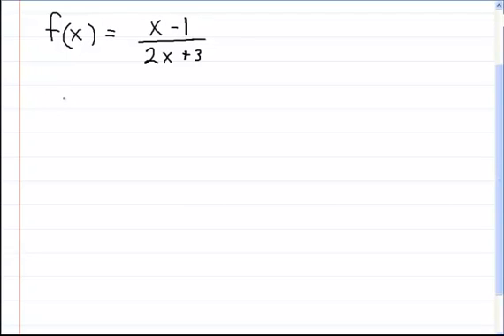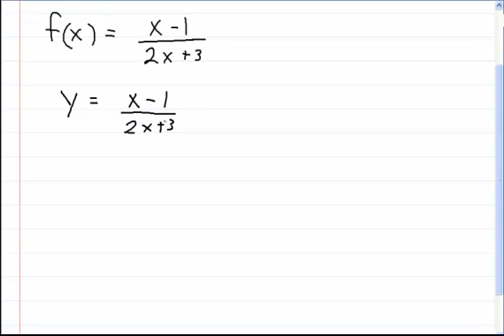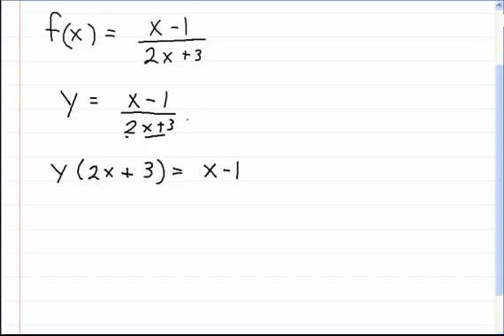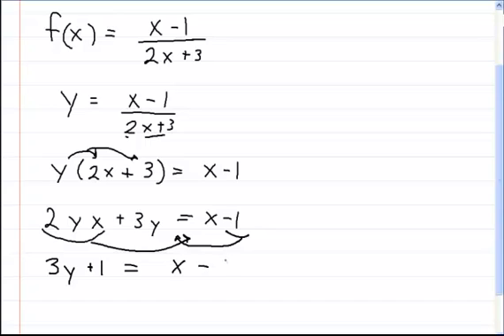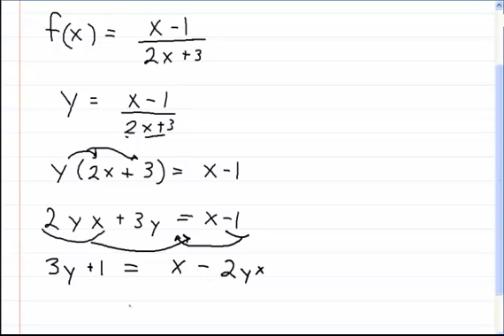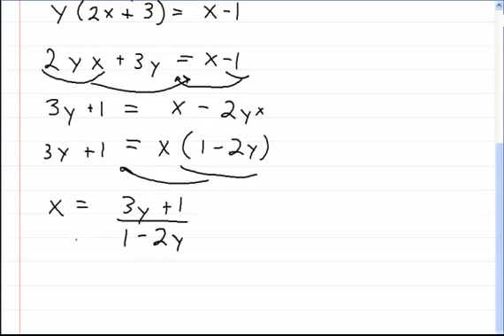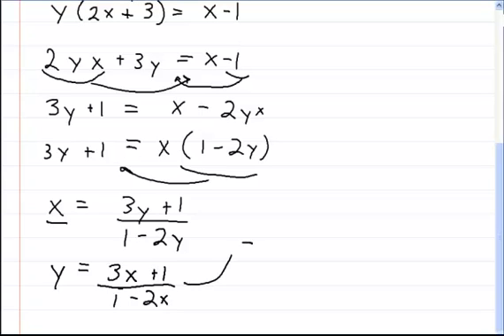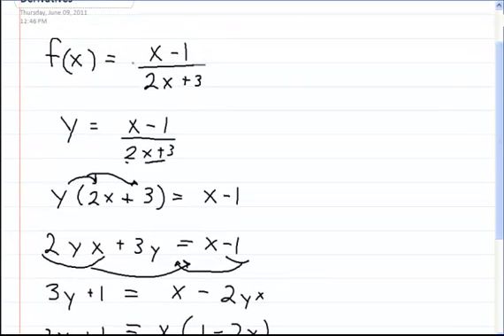Inverse Function f(x) = (x -1) / (2x + 3)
Finding the formula of an inverse function